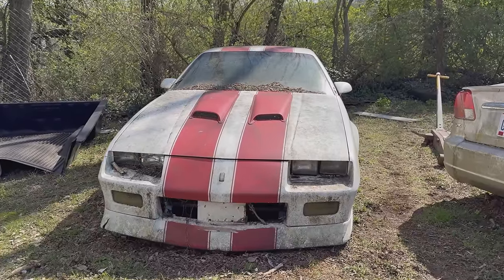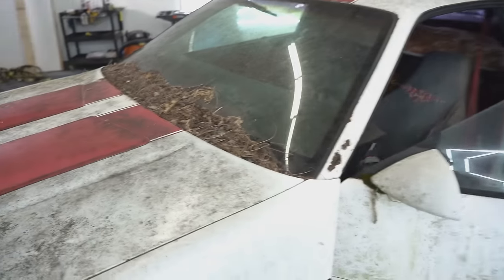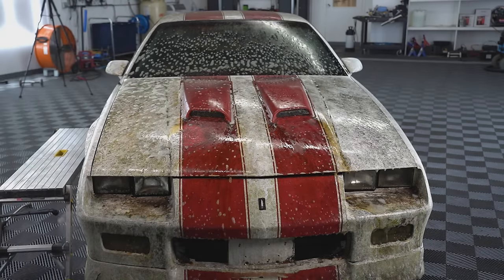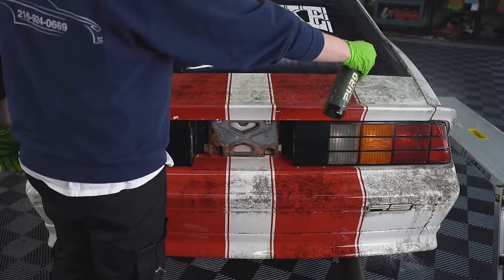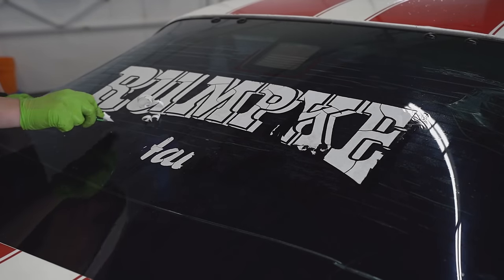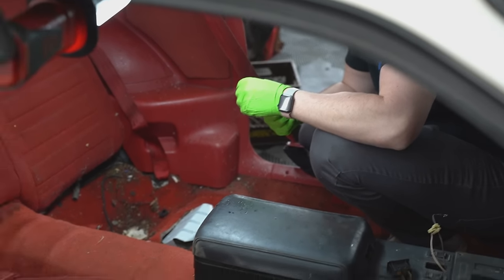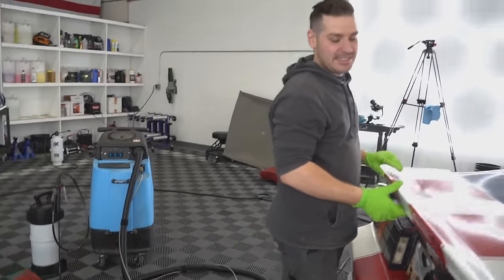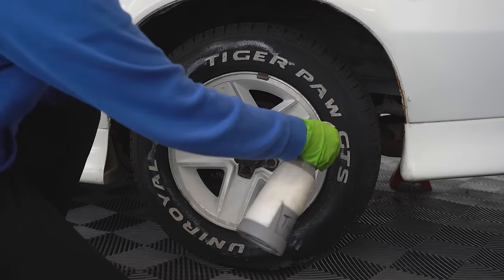First Wash in 20 Years: ABANDONED Camaro RS! | Car Detailing Restoration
First Wash in 20 Years: ABANDONED Camaro RS! | Car Detailing Restoration Today, we tackle the interior & exterior of a Camaro RS that is covered in dirt and debris that hasn't been detailed in years that will require us to pressure wash the entire exterior, followed by a wash, clay bar and then polishing the paint to bring back its shine and a full interior detail including mold removal!